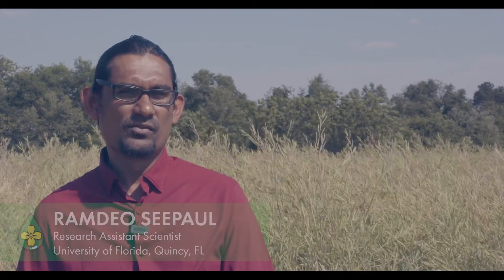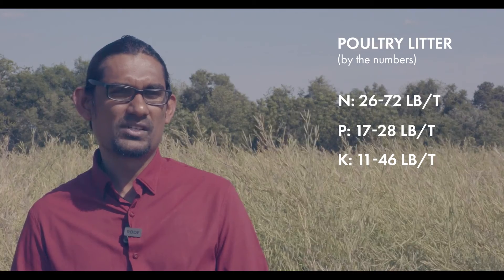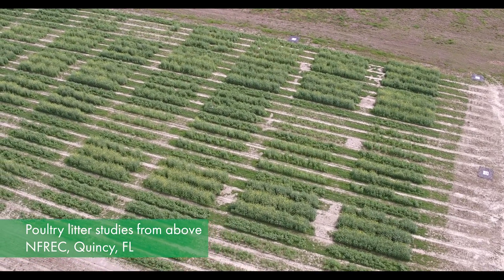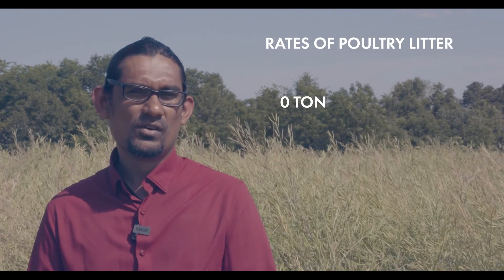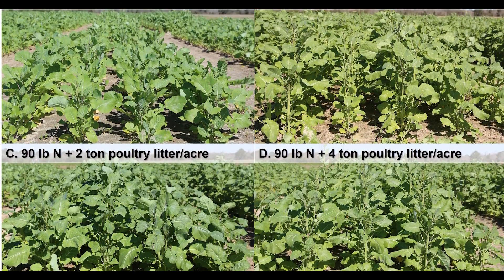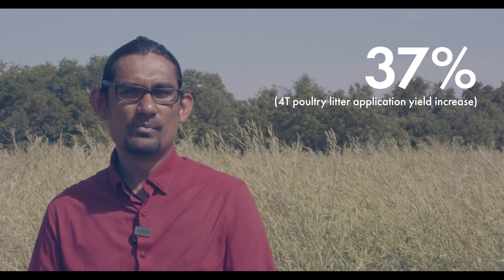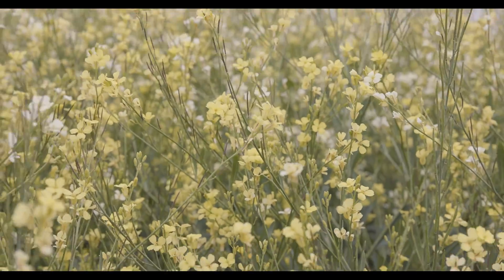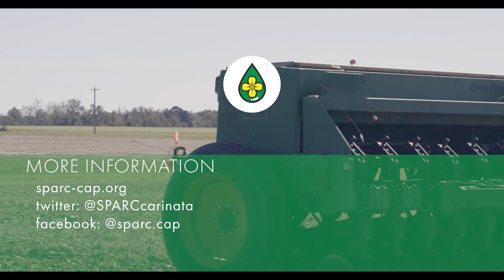Maximizing Poultry Litter Application for Optimizing Yield in Carinata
Dr. Ramdeo Seepaul from the University of Florida examines how to maximize poultry litter application for optimizing carinata yield.

About Carinata:
Carinata (Ethiopian mustard), a nonfood oilseed brassica is a dedicated feedstock for renewable jet fuel, diesel and other bioproducts. In the southeastern United States carinata can be produced as a cool season crop covering millions of acres of winter fallow land. The meal from carinata seed can provide a high-protein feed source for livestock. These characteristics make carinata a promising cool season crop that provides agronomic, environmental and economic benefits to producers.

About SPARC:
SPARC has a twofold mission of removing physical, environmental, economic and social constraints of regional Brassica carinata production as a renewable fuel, bioproducts and coproducts feedstock and ensuring stable markets for jet fuel and bioproducts through demonstration of enhanced value across the supply chain.